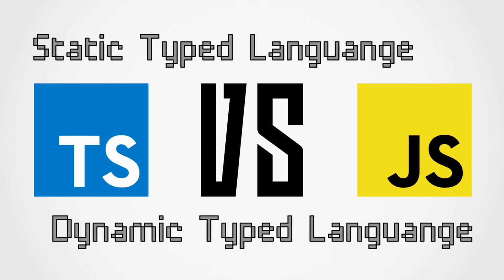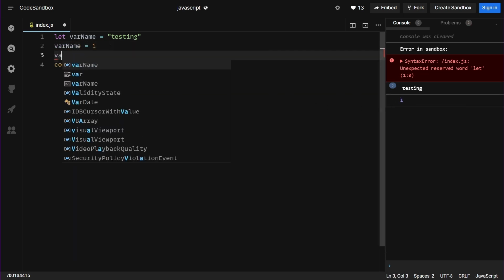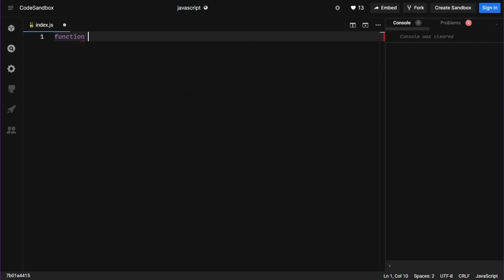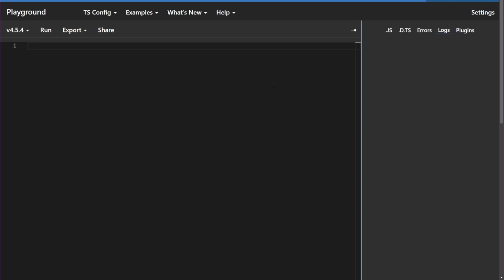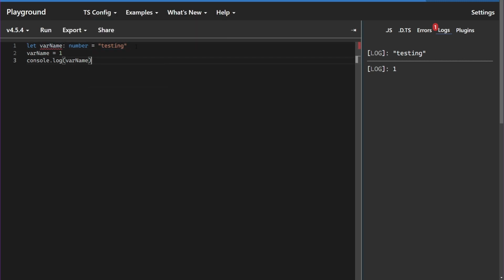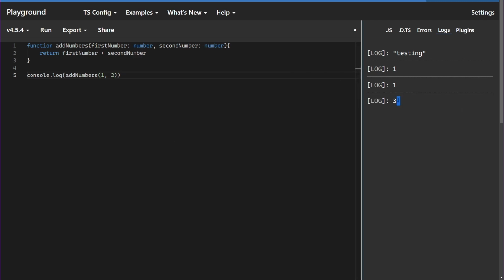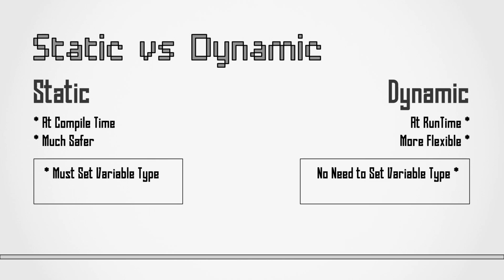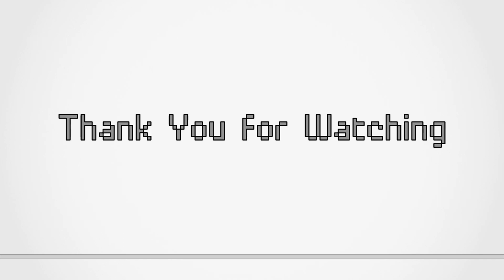Static Typed vs Dynamic Typed Language in 5 Minutes 46 Seconds with Example!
Know more about Static Type and Dynamic Typed Language.

It's a concept that programmers must understand. It's easy and fundamental. Knowing this helps a lot with what problem you will get, what pros and cons on using any kind of language.